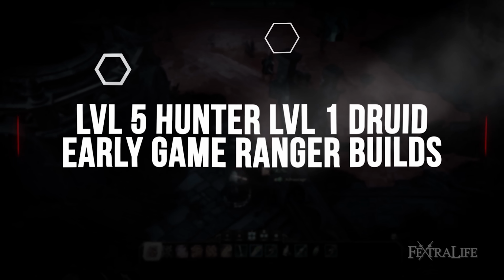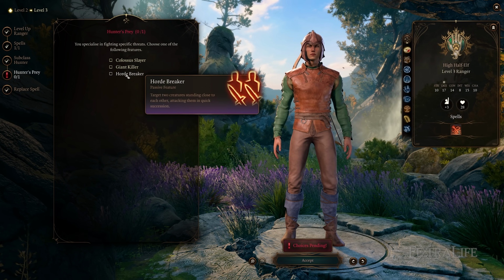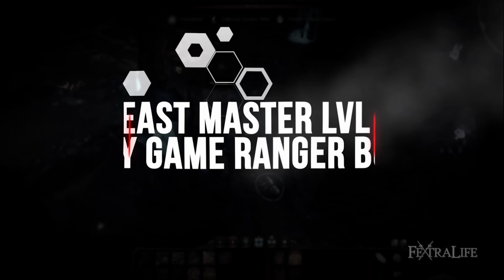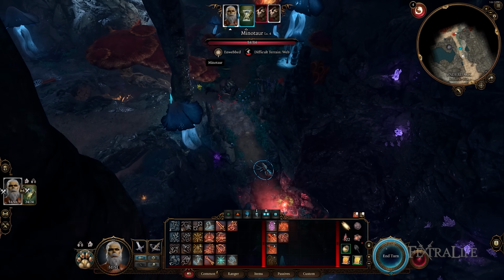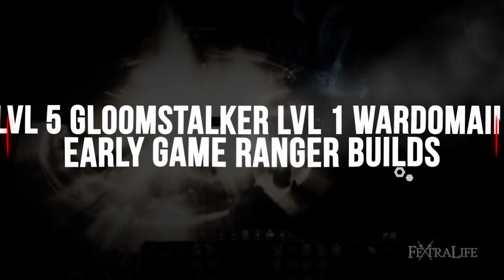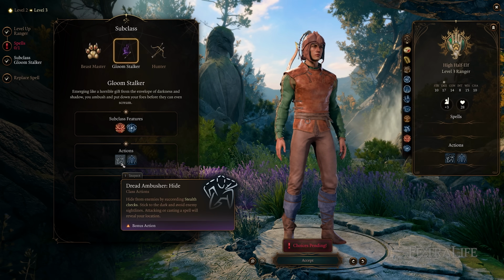Baldur's Gate 3 Ranger Build Guide - Early Game Ranger Builds (Including Multiclassing)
Baldur's Gate 3 Ranger Build Guide - Early Game Ranger Builds (Hunter Druid, Beast Master Monk, Gloomstalker Cleric)
In this Baldur's Gate 3 Guide, I'm going to be showing you guys 3 Early game Ranger Builds that are very powerful. These builds are only up to level 6 and we will have some late-game builds later.

Timestamps:
0:00 - 3 Early Game Ranger Builds for BG3
0:23 - Lvl 5 Hunter, Lvl 1 Druid
2:47 - Lvl 5 Beast Master Lvl 1 Monk
5:19 - Lvl 5 Gloomstalker Lvl 1 Cleric
6:56 - Final Tips